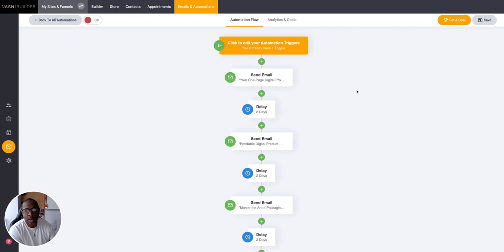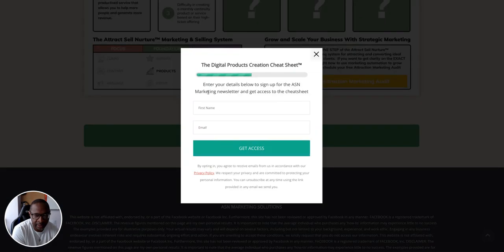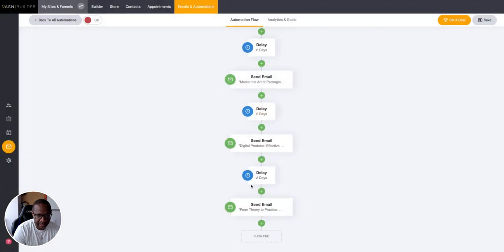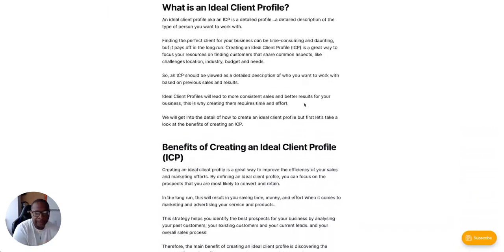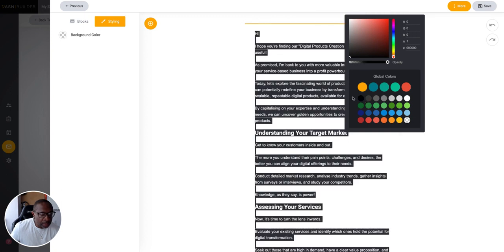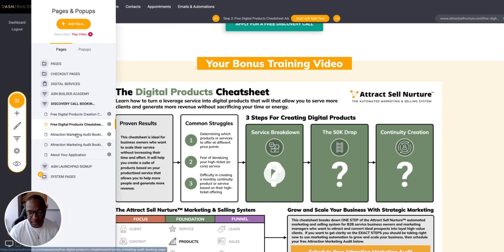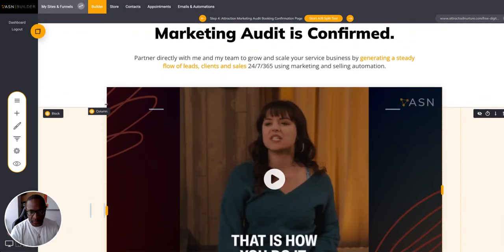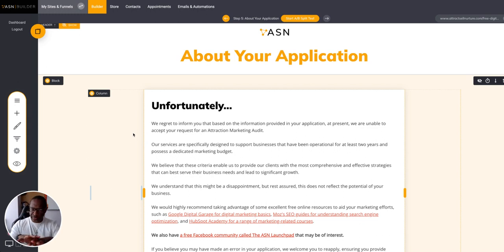Why Your Email Sequence Is Failing (And How to Fix It)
📨 Email Automations
In this video, I am adding and formatting some emails in an email automation sequence for a lead magnet.

The first email is a delivery email and the rest are value emails.

As you will see, they are very much like a mini email course or a series of short blog posts.

No selling.

Just education and direction about a specific problem.

In this case, how to create more money and help more people in a leveraged way aka how to create profitable digital products.